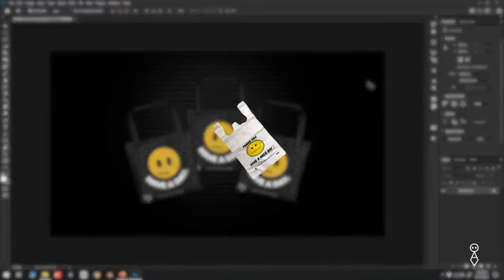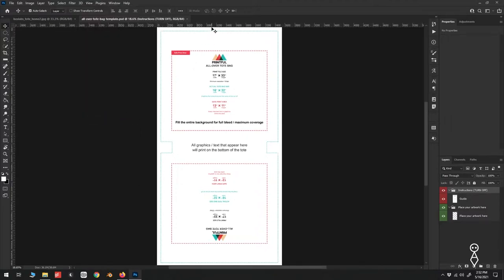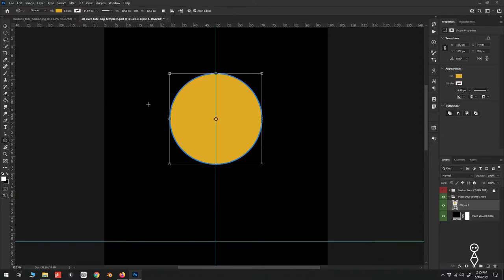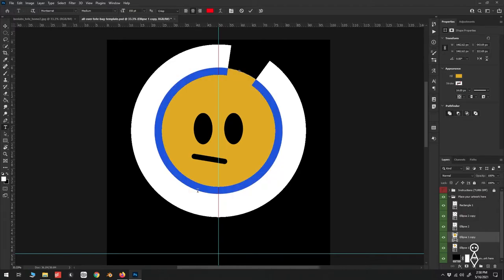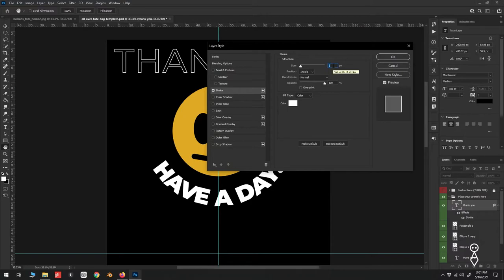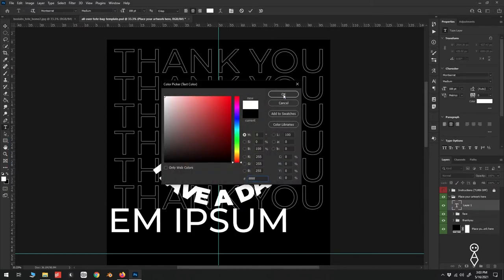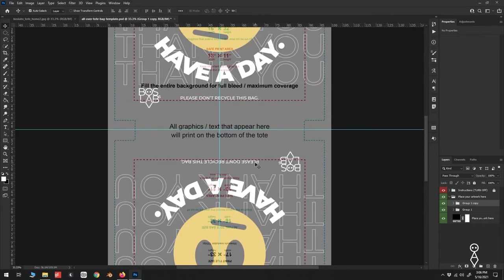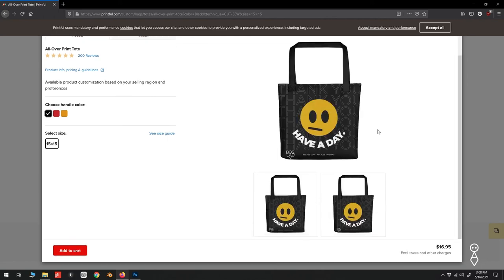Our Logo on Things: Custom Tote Bag in Adobe Photoshop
In this video we take a look at how we designed a custom BOS Labs tote bag in Adobe Photoshop using a template from print-on-demand site Printful.com.